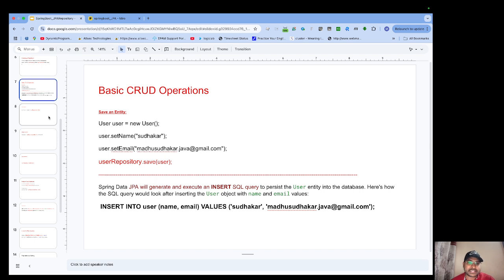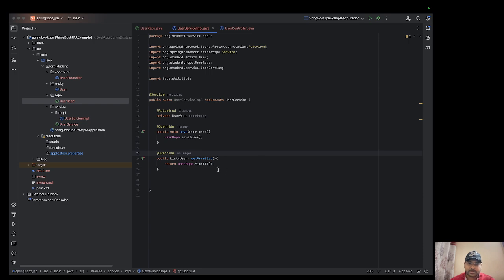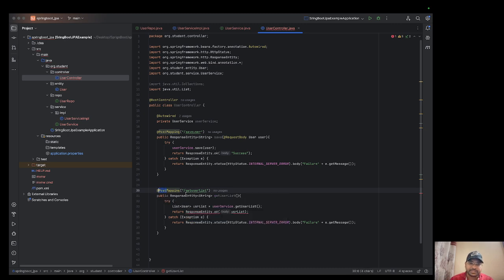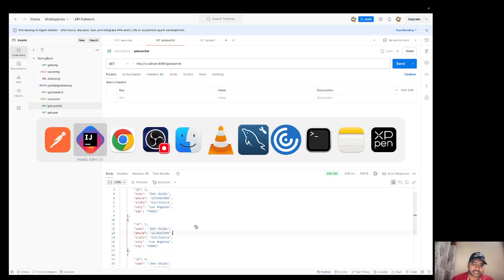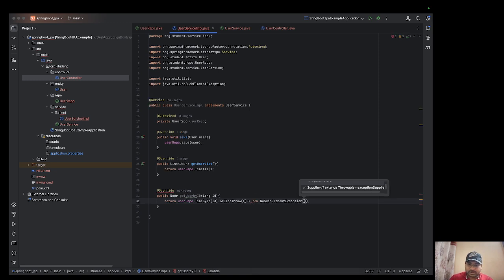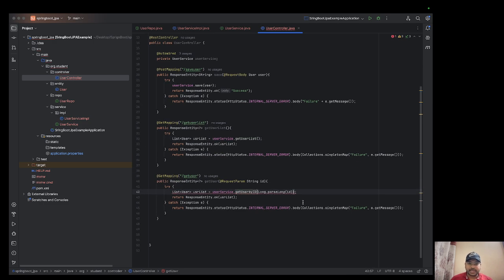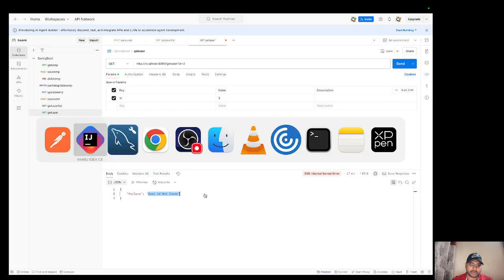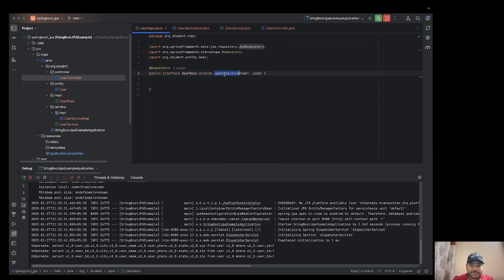Day 8 | Spring Boot JPA | findAll(), findbyId(), deletebyId()